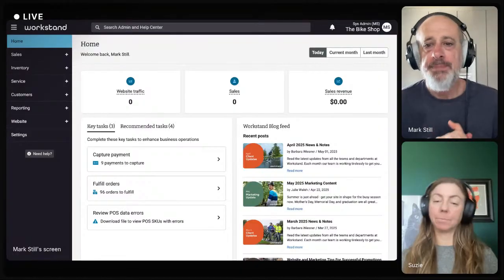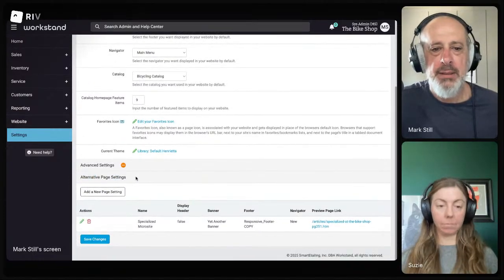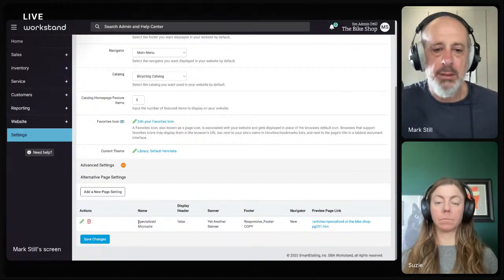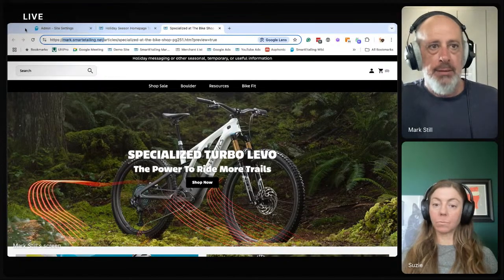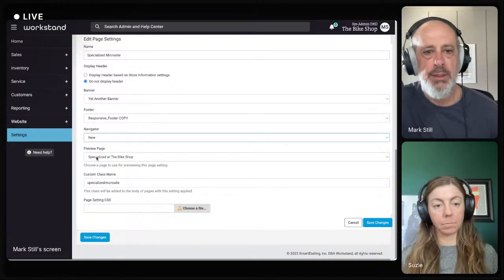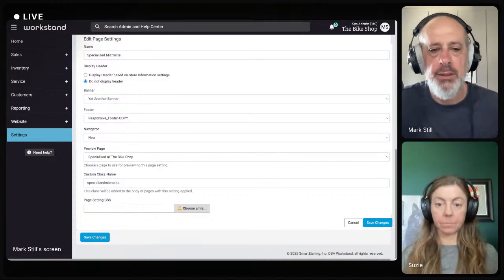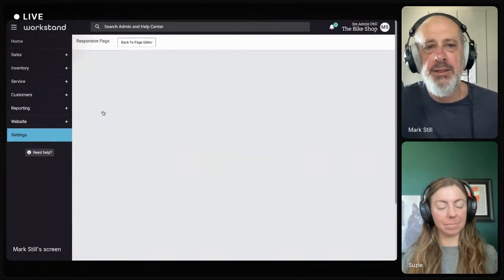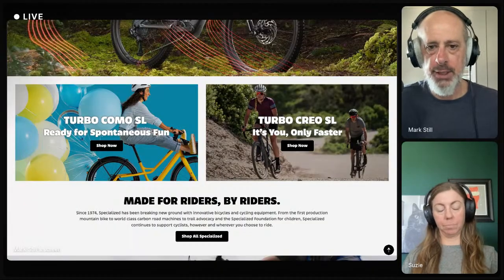Advanced Settings: Alternative Page Settings - create mini-sites and creative landing pages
Sometimes, you need to create a landing page with different page settings than usual. Maybe you also have a cafe in your store or you want to support a local club or event by having a landing page with a different header, footer, and navigation. Alternative Page Settings allow that, and more.